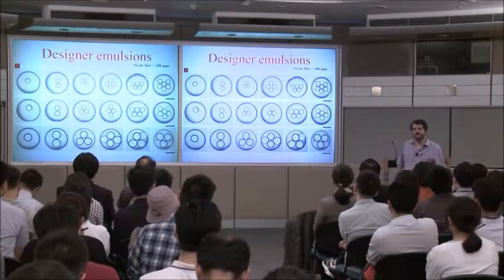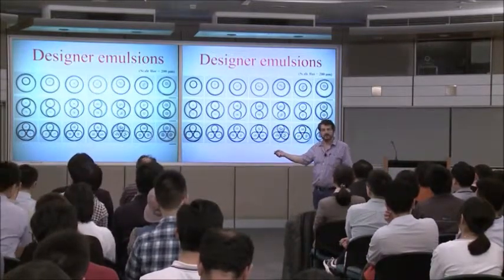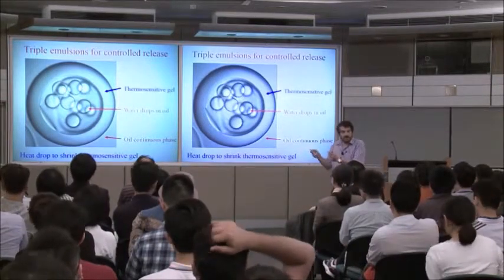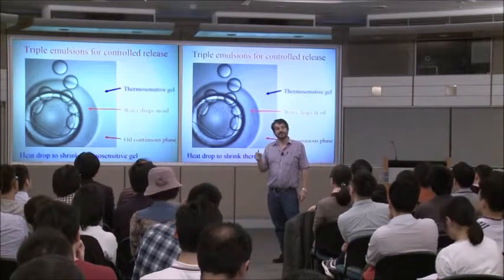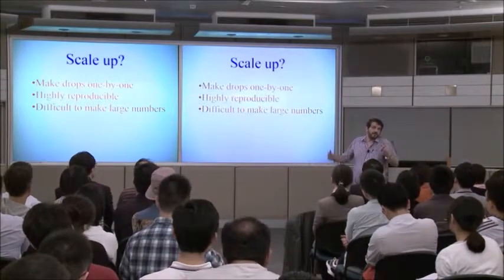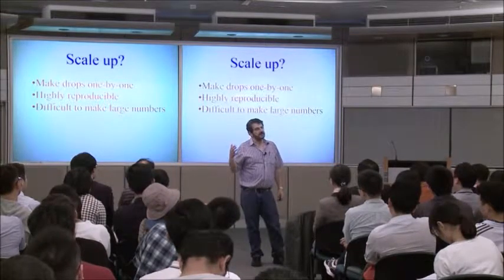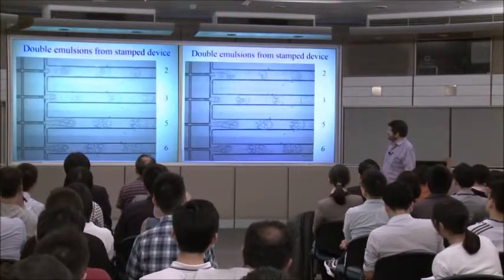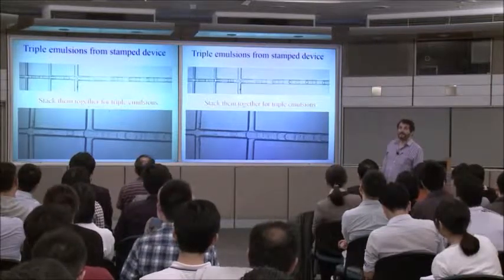Lecture Prof Weitz 4 Designer Emulsions